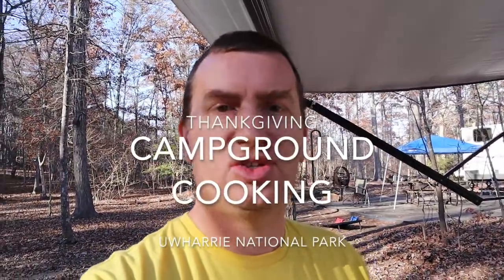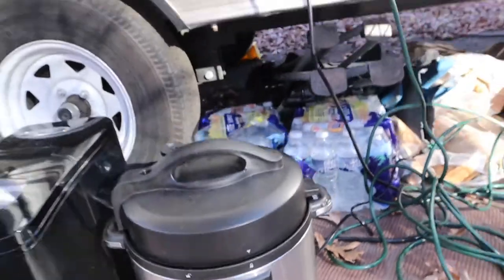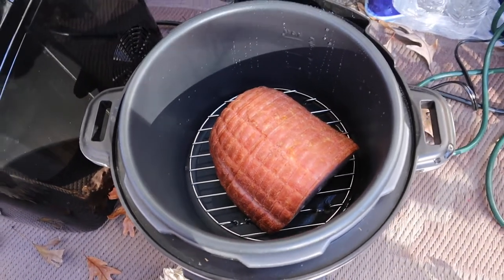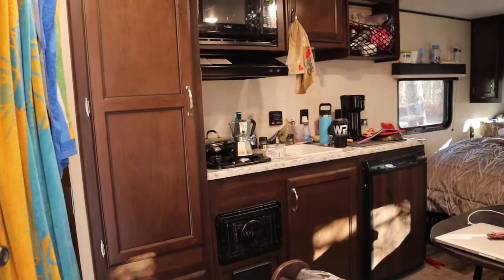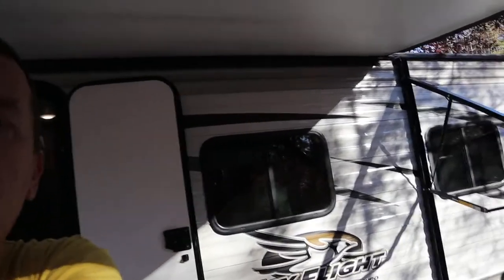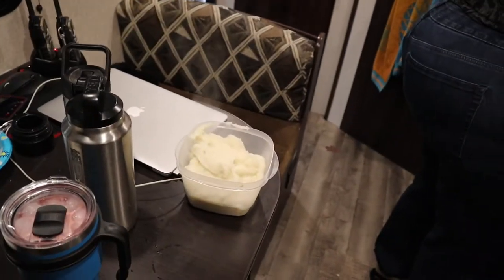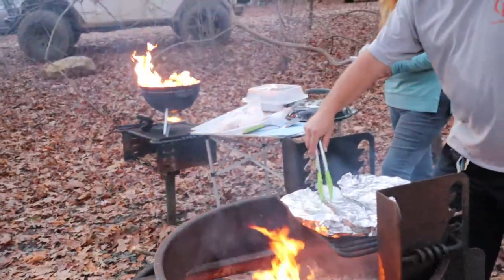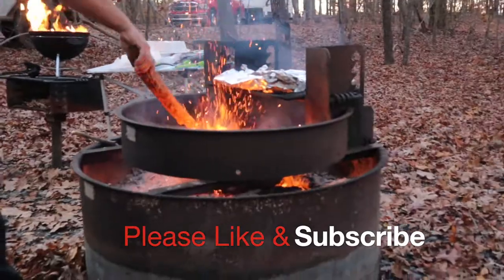Cooking Ham, Mashed Taters, and Gravy (from a campground)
Amazon Link to our Crock Pot

My Jeep:
1. Tires Milestar PATAGONIA M/T ($300 each)
2. Wheels ($100 each) 17x9 5x5 bolt, 4.25 back spacing
3. Warn Zeon Winch
4. Tuffy (box in back)

My Camera:
1. Cannon m50
2. Canon EF-M 22mm f2 STM Lens
3. Cannon m50 battery
4. Hoya 49mm UV Filter
5. UV Filter for 22mm
6. Sandisk Extreme Plus 128gb memory

Corgi Equipment:
1. Harness